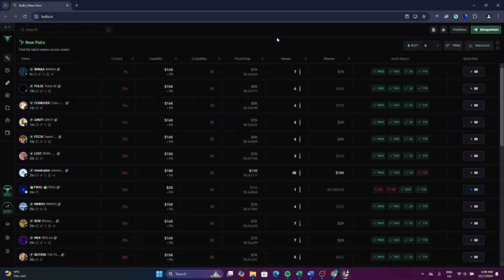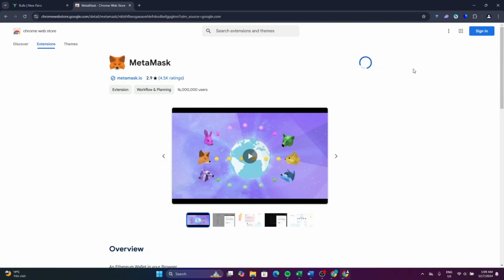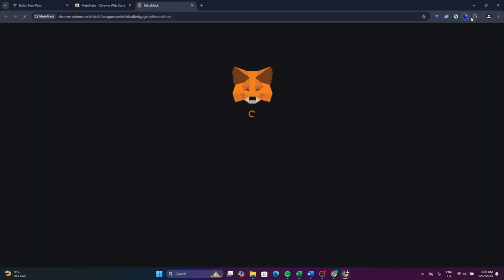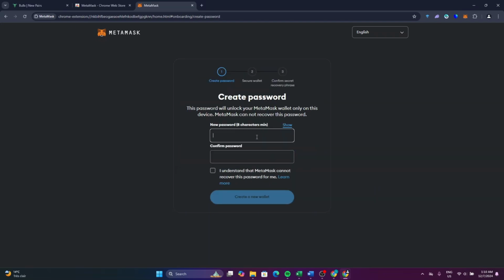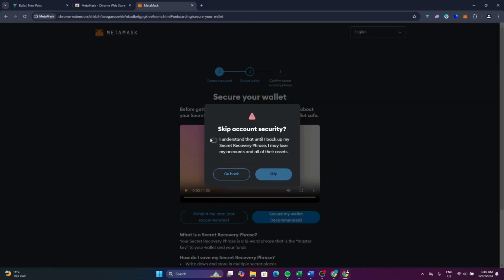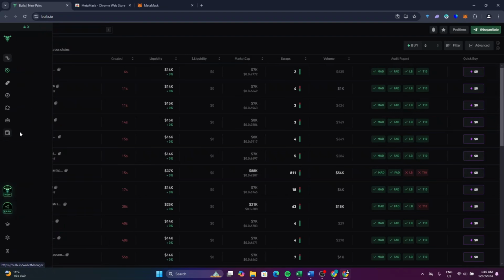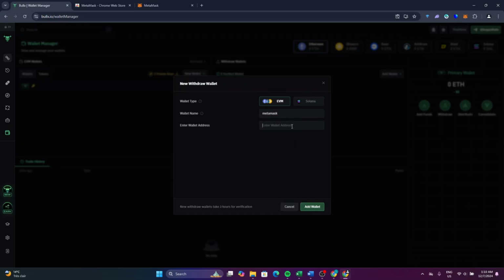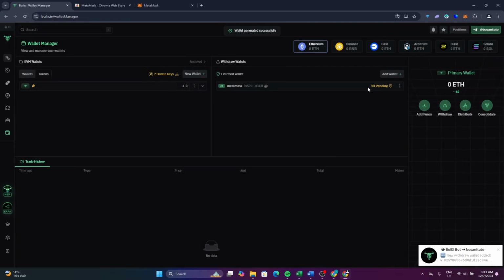How To Create and Connect Metamsk To BullX || STEP BY STEP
Learn How To Create and Connect Metamsk To BullX . This video will cover everything that you need to know and help you solve your problem quickly.
Stay till the end of the video to find out How To Create and Connect Metamsk To BullX.

Did you learn How To Create and Connect Metamsk To BullX ?

Do you want to see another video about How To Create and Connect Metamsk To BullX ?

Did you enjoy How To Create and Connect Metamsk To BullX ?